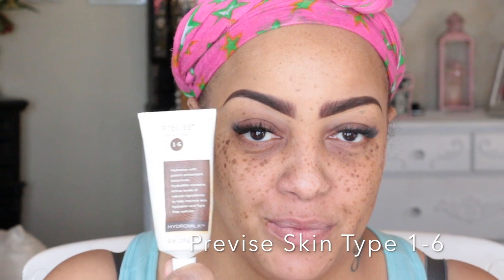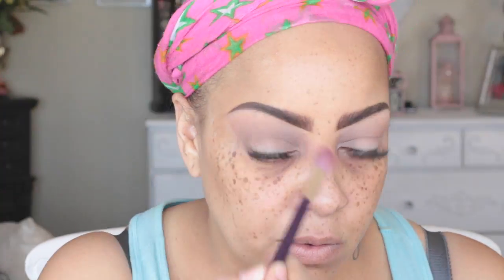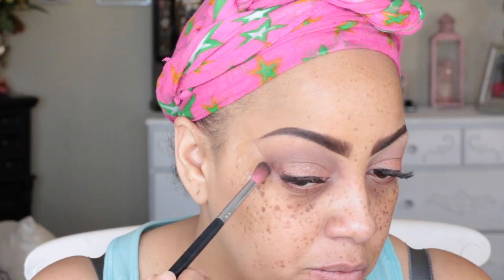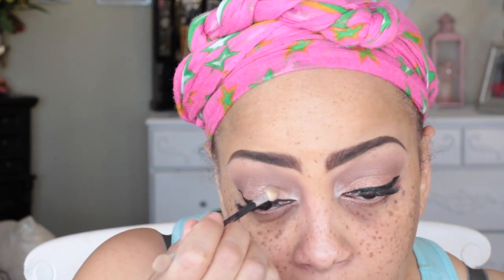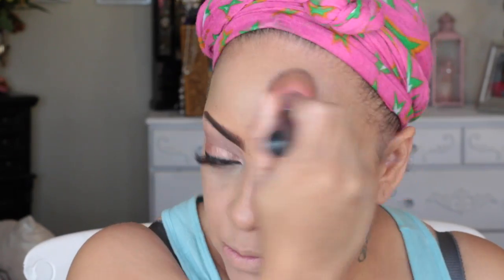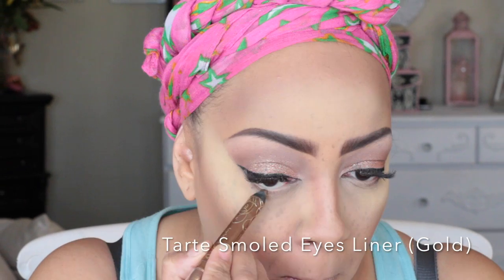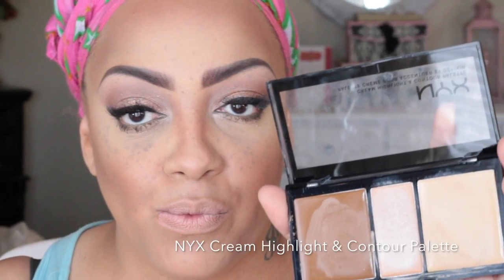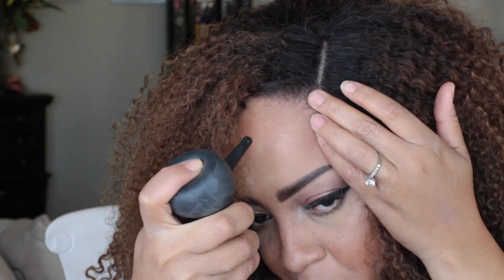Before & After Full Face The Bronze Look & Kinky Golden Hair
WANT SUPER AFFORDABLE MAKEUP WITH HIGH IMPACT PAY OFF CHECK OUT ikatehouse

WANT A CUSTOM WIG MADE OR A CUSTOM WIG IN STOCK CHECK MY ONLINE BOUTIQUE GONE WITH THE WIND WIGS.

PRODUCTS USED:

FACE
Previse Skin Type 1-6
LA Girl Pro Pre Facial Primer
LA Girl Pro Concealer (Yellow Corrector)
Too Faced Born This Way Foundation (Honey)
e.l.f Cream foundation Stick (Nude)
NYX Pressed Powder (Soft Biege)
NYX Go To Palette (Wanderlust) Contour Color in Palette
Milani Facial Pressed Powder (Med Tan)
Revolution Makeup London Vivid Baked Bronzer (Rock On World)
NYX Cream Highlight & Contour Palette (Shimmer Color in Palette)
NYX Go To Palette (Wanderlust) (Shimmer Highlight in palette)

EYES
La Girl Pro Eyeshadow Primer (Nude)
Too Faced Natural MAtte Palette (Chocolate Cookie, Strapless, Heaven, Cashmere & Bunny)
Drew Barrymore Flowers Cosmetics Creme eyeshadow (Wild Geranium)
Laura Geller Blush-N-Brighten Blush (Sun Swept)
Milani Fierce Foil Eyeshine (Florence)
Mica Beauty Cosmetics Gel Eyeliner (Black)
doucce punk Volumizer Mascara

LIPS
NYX Lip Liner (Plush REd)
LA GIrl Matte Flat Velvet Lipstick (Relentless)